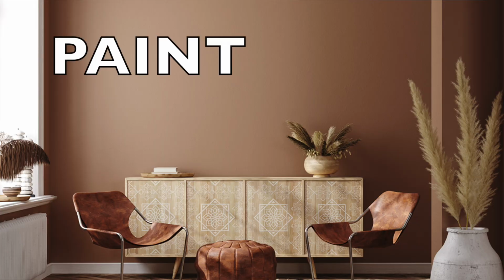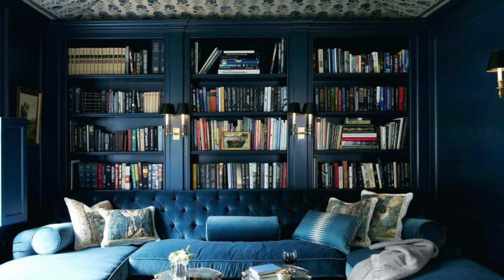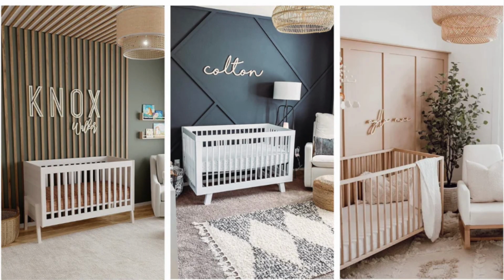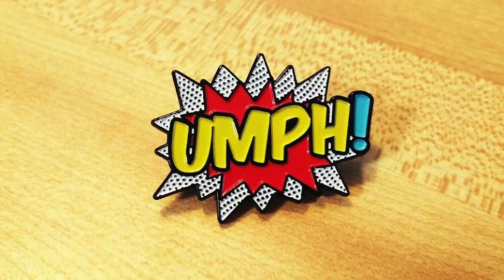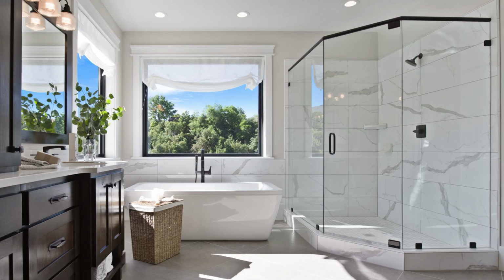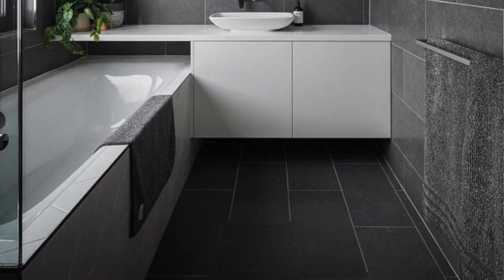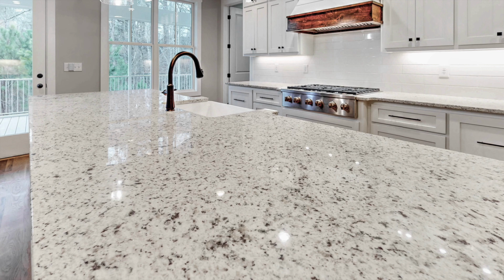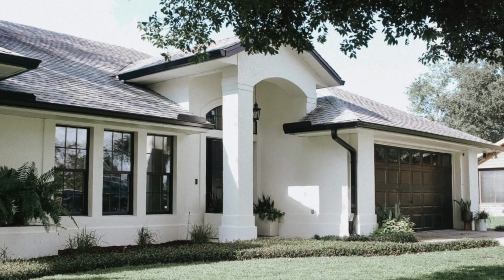Updating Your Home?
Looking to sell your CSRA Home?

Shannon Rollings Real Estate
339 West Avenue | North Augusta, SC 29841